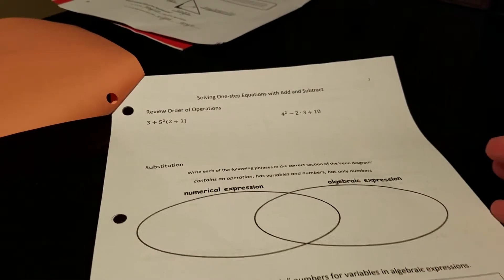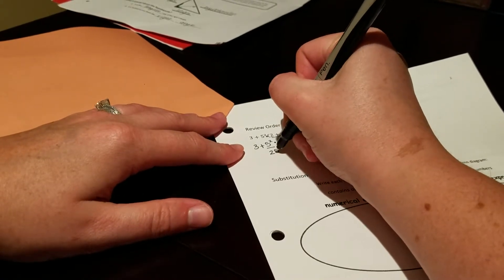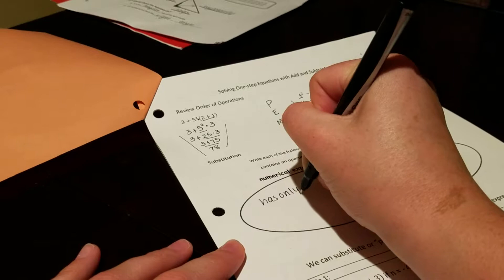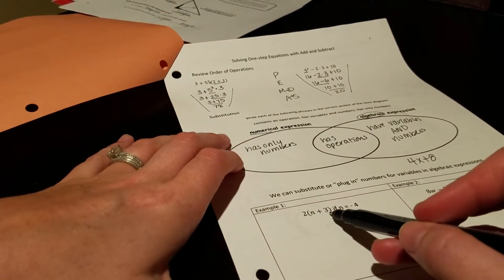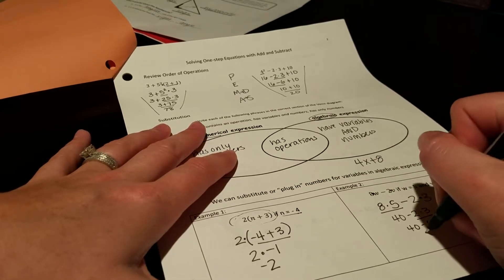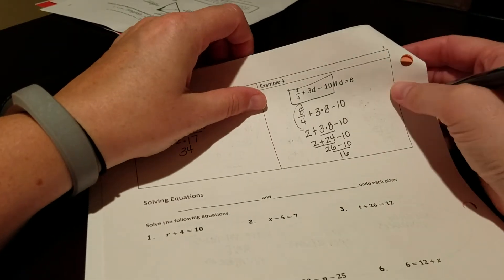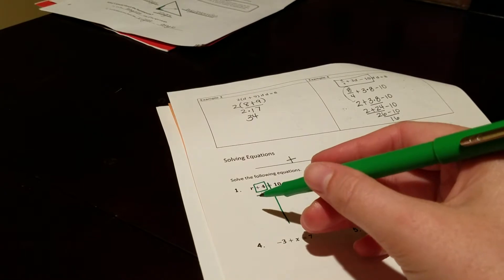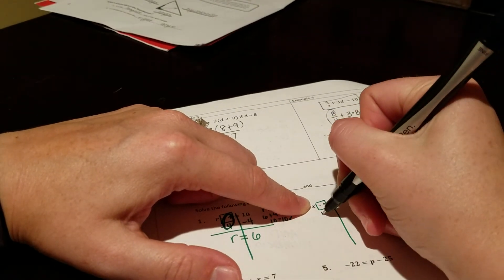1 order of op, substitution, one step add subtract